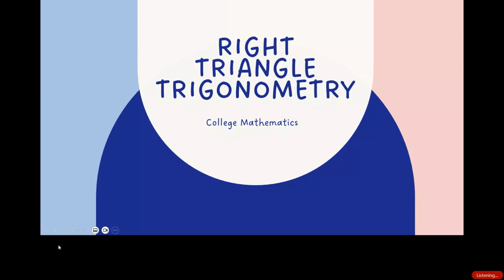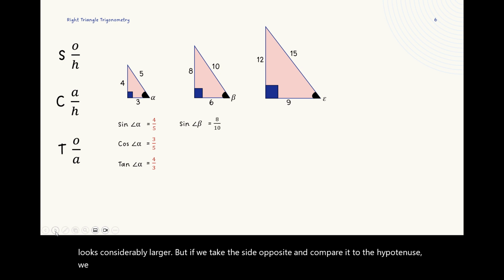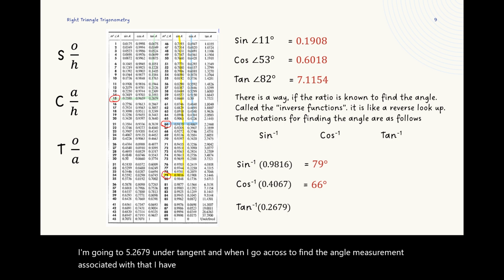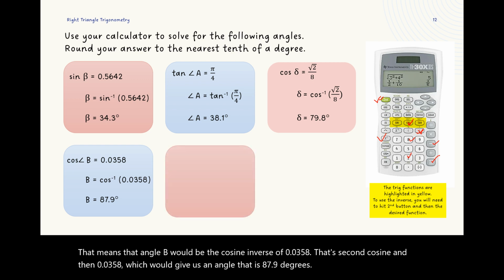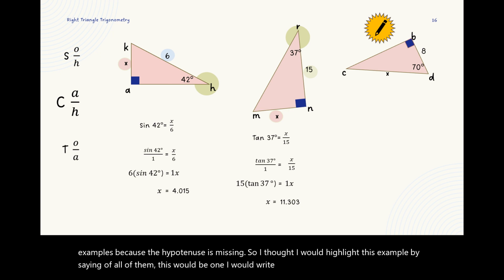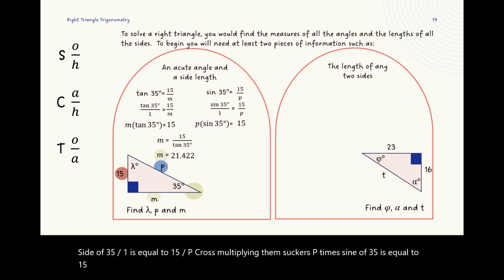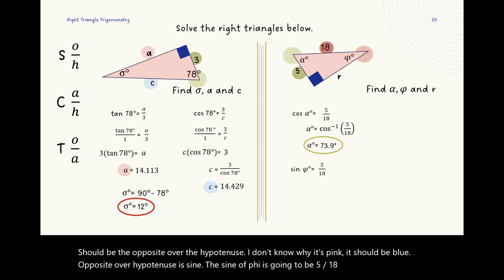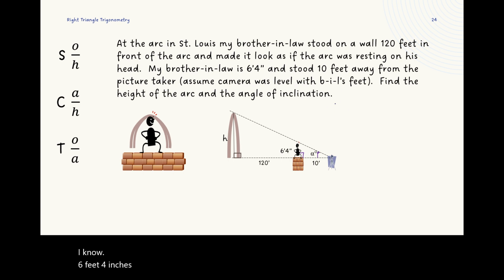Right Triangle Trigonometry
Chapters:
0:00 Intro and Goals
0:50 Identifying Trigonometric Ratios
13:06 Trig Ratios and the Calculator
25:55  Working with Inverse Trig Ratios
38:30 Finding Unknown Sides and Angles
48:30 Solving Right Triangles
1:06:10 Applications with Trigonometry